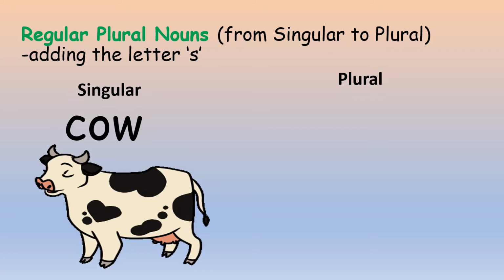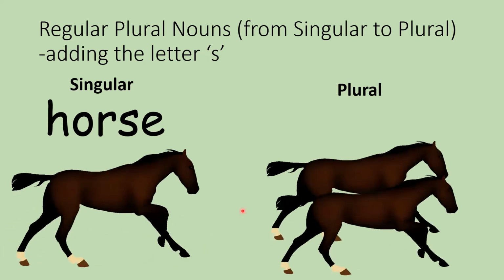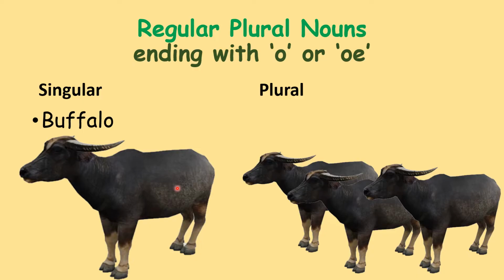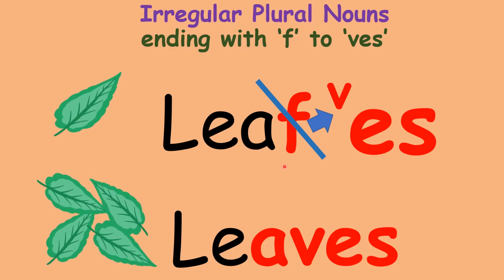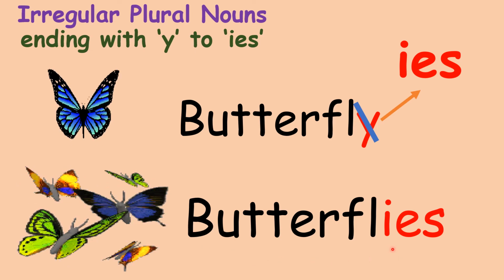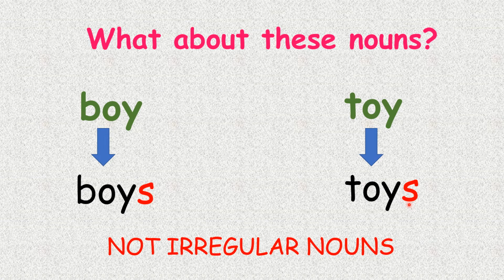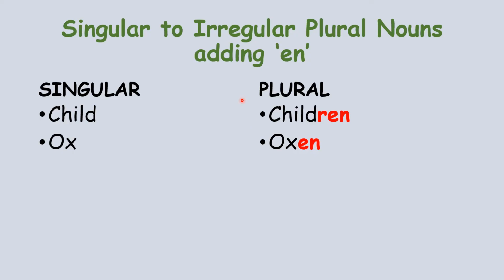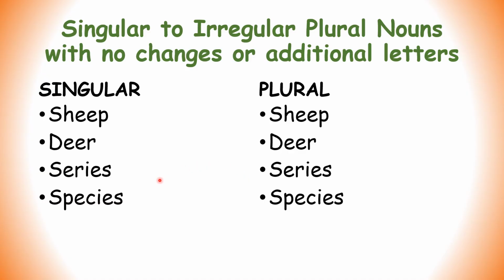CEFR YEAR 3 | GET SMART PLUS 3| PAGE 67| SINGULAR TO PLURAL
credit to gif and clipart owners